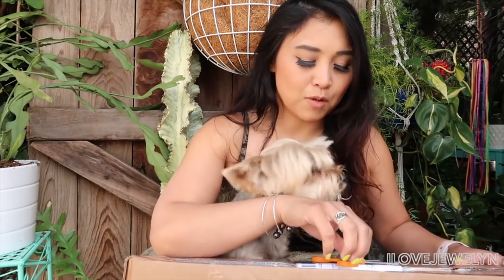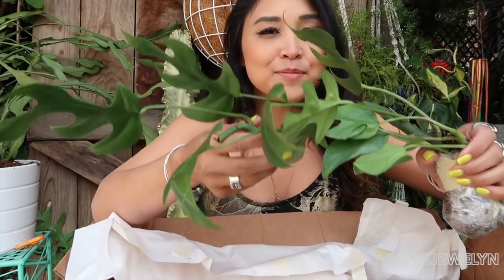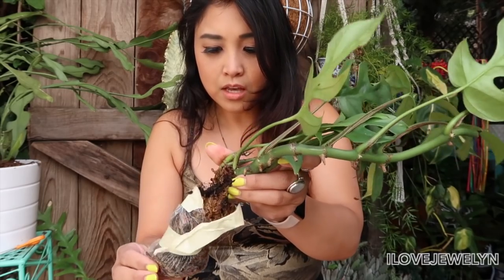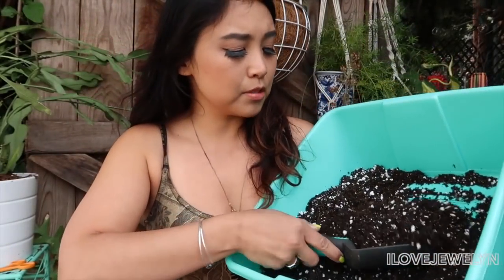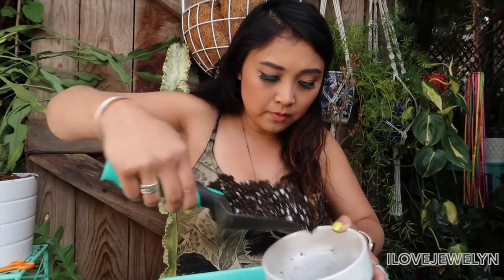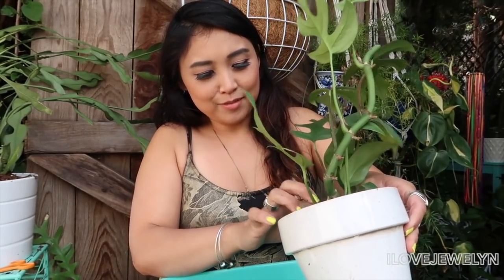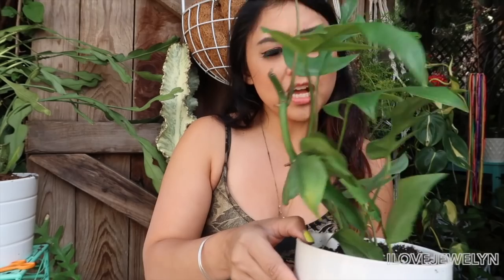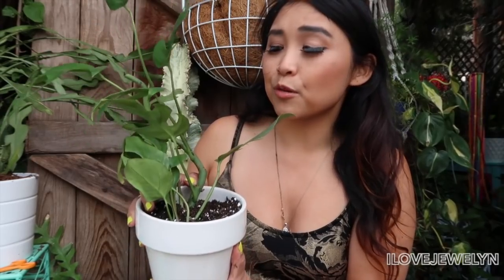My Dream Plant unboxing: Rhaphidophora Tetrasperma | May 2019 | ILOVEJEWELYN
Aloha everyone!

I'm back with another plant unboxing!

My new mailing address:
3380 Arville Street suite C